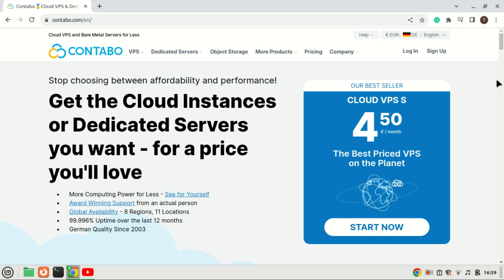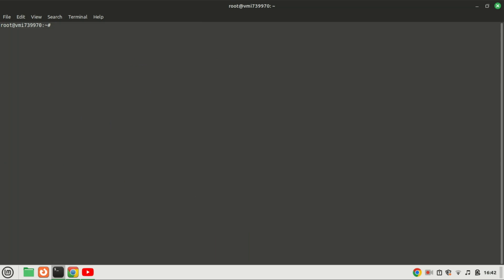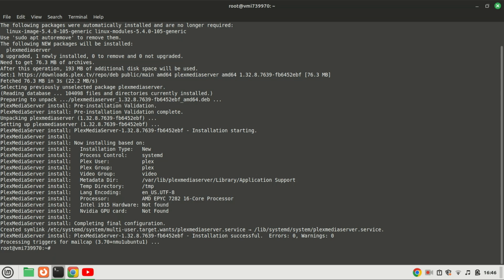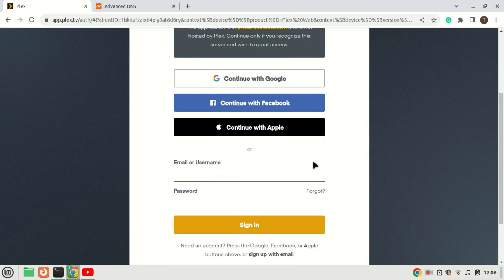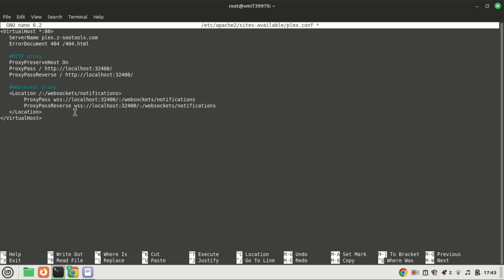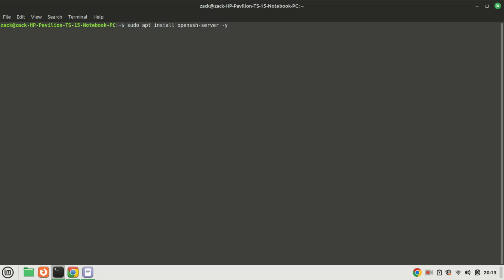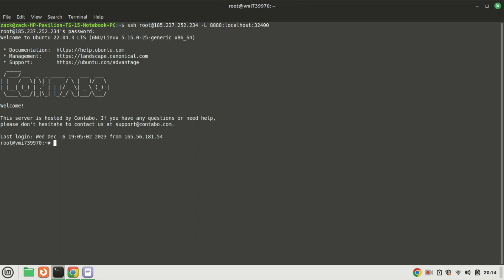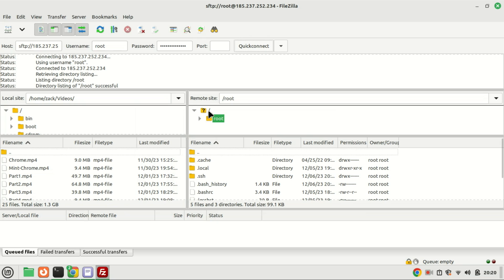How to Install Plex Media Server on Ubuntu 22.04 | Install on Ubuntu 22.04 VPS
In this video, we'll be diving into the world of media servers, and I'll guide you through the process of installing Plex Media Server on Ubuntu 22.04. Whether you're a movie buff or a music enthusiast, Plex is a fantastic solution for organizing and streaming your media.

Long Commands

sudo apt install dirmngr ca-certificates software-properties-common apt-transport-https curl -y

curl -fsSL htt:// | sudo gpg --dearmor | sudo tee /usr/share/keyrings/plex.gpg (part of https removed add it)

echo deb [signed-by=/usr/share/keyrings/plex.gpg] htt:// public main | sudo tee /etc/apt/sources.list.d/plexmediaserver.list (part of https removed add it)

Or

localhost:32400/web/index.html#!/setup

   ErrorDocument 404 /404.html

Websocket proxy
   Location /:/websockets/notifications
        ProxyPass wss://localhost:32400/:/websockets/notifications
        ProxyPassReverse wss://localhost:32400/:/websockets/notifications
   /Location
/VirtualHost

Greater than and Less than signs removed check and add them